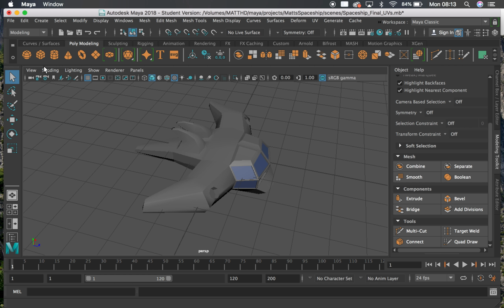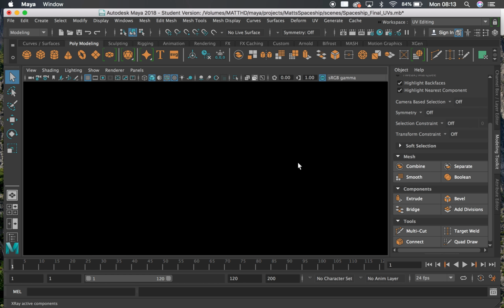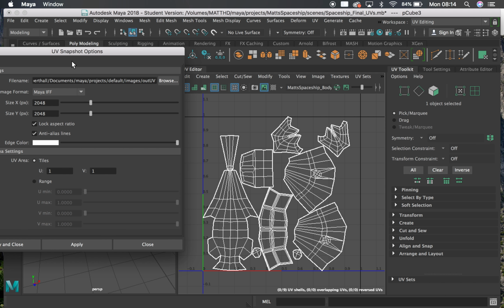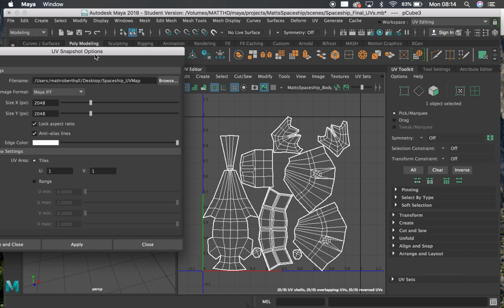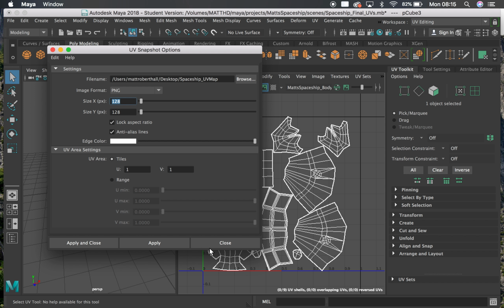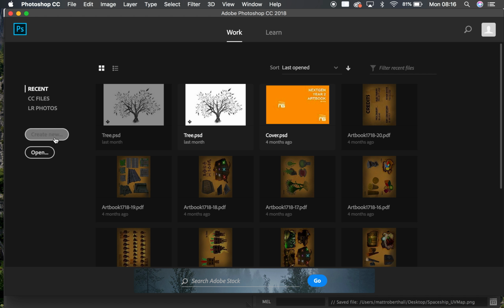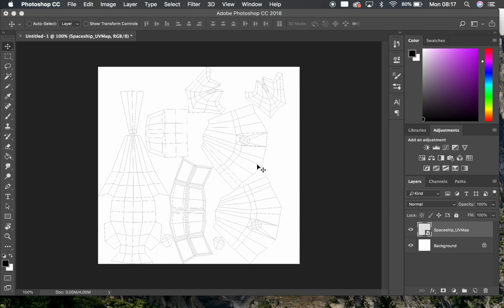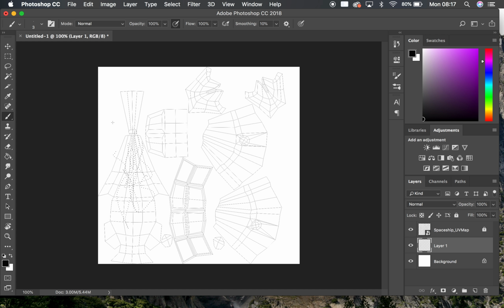6 UV Snapshot & Photoshop setup